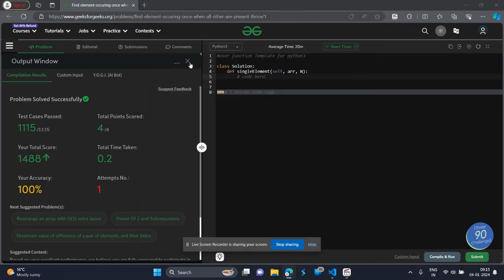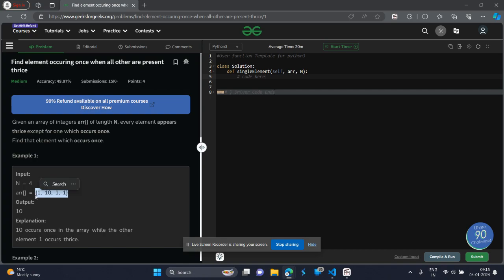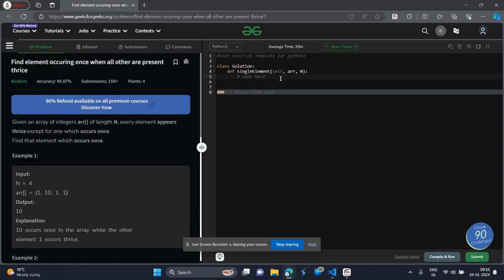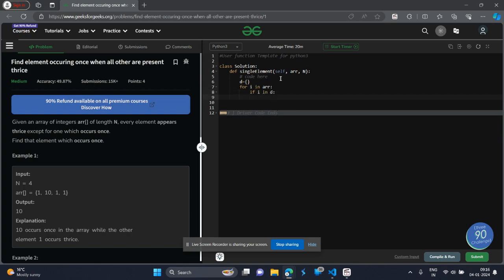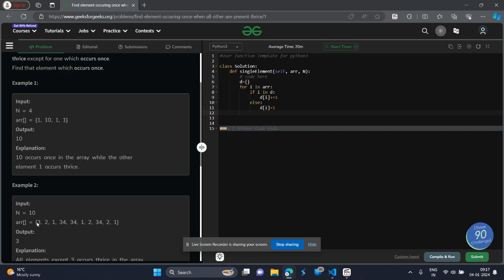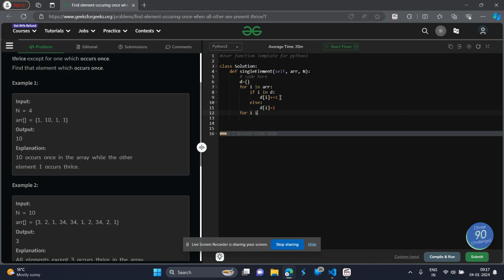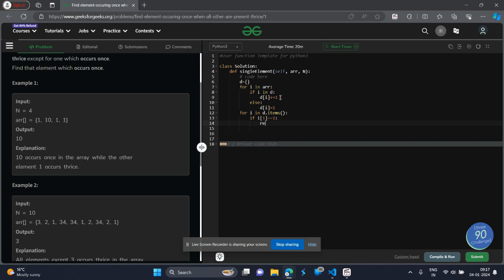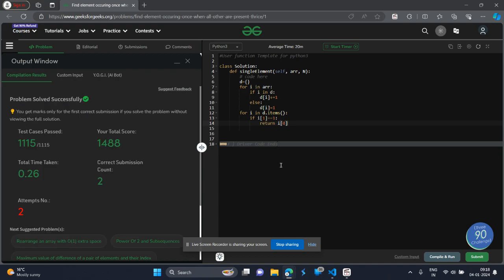Find element occuring once when all other are present thrice Python Solution Geeks for Geeks POTD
Given an array of integers arr[] of length N, every element appears thrice except for one which occurs once.
Find that element which occurs once.

Example 1:

Input:
N = 4
arr[] = {1, 10, 1, 1}
Output:
10
Explanation:
10 occurs once in the array while the other
element 1 occurs thrice.
Example 2:

Input:
N = 10
arr[] = {3, 2, 1, 34, 34, 1, 2, 34, 2, 1}
Output:
3
Explanation:
All elements except 3 occurs thrice in the array